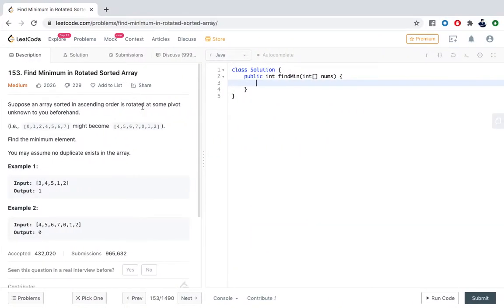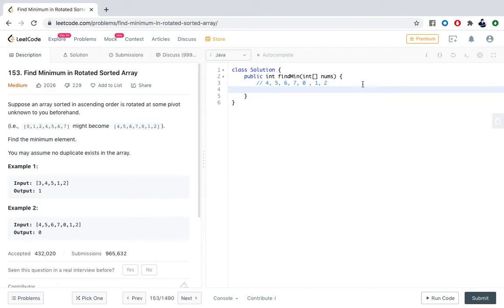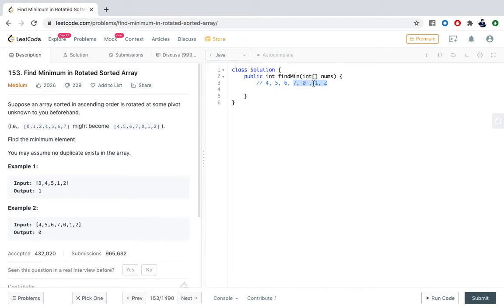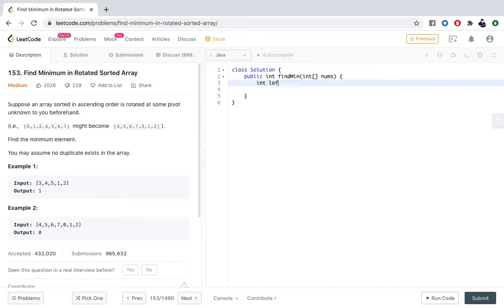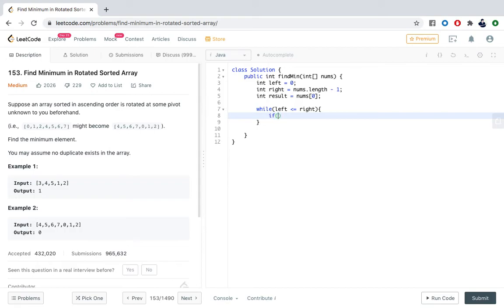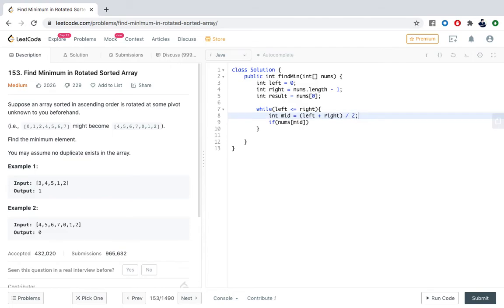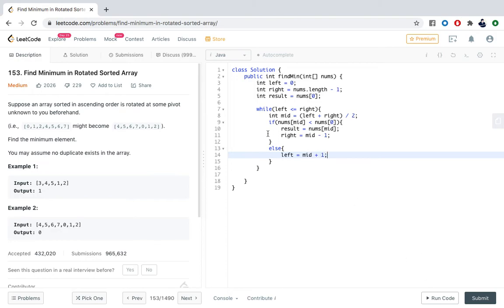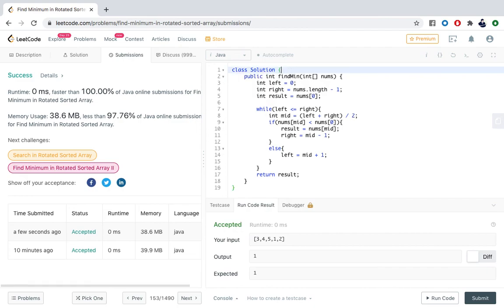LeetCode Camp Day 7 - Find Minimum in Rotated Sorted Array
Today, we are going to solve a popular Leetcode problem which is an implementation of the binary search algorithm.